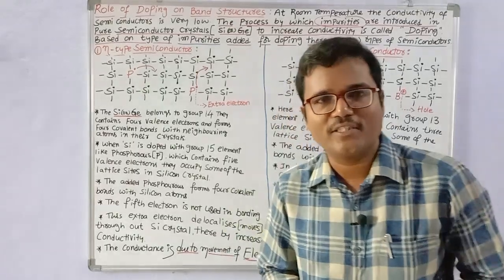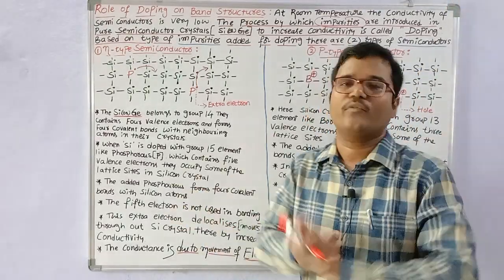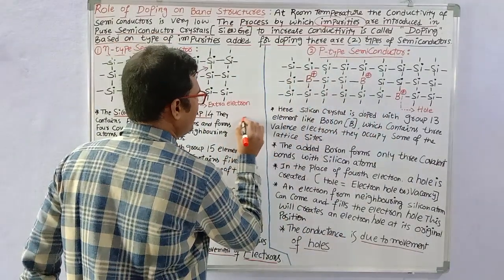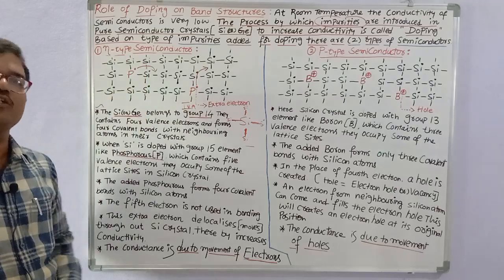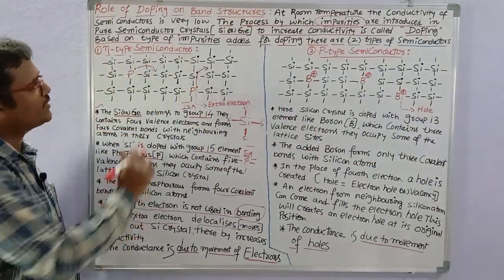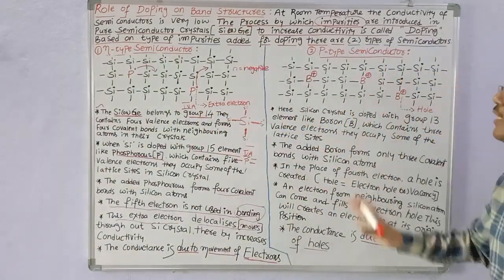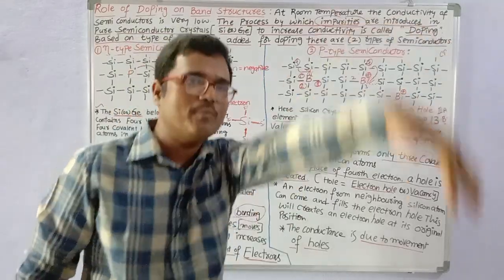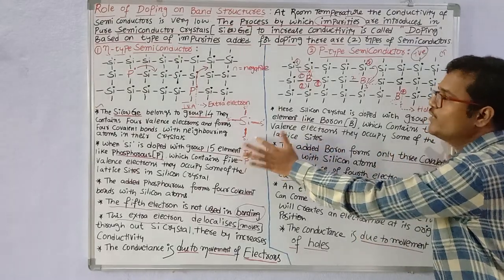DOPING OF SEMICONDUCTORS @sadhanadhananjaya CHEMISTRY WINS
Definition and Types of Doping of Semiconductor materials For Intermediate, Bsc Degree, B.tech and Msc Chemistry Students@sadhanadhananjaya CHEMISTRY WINS